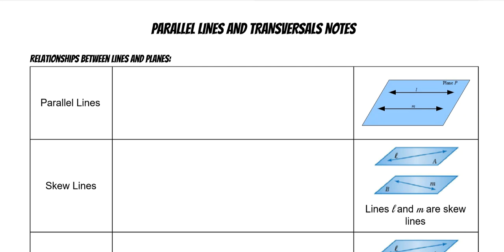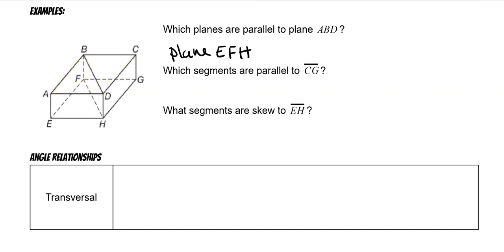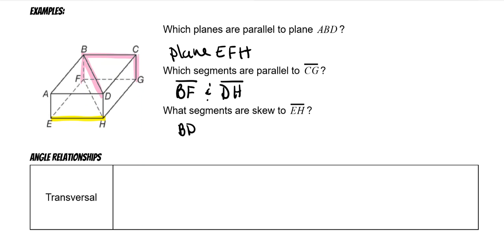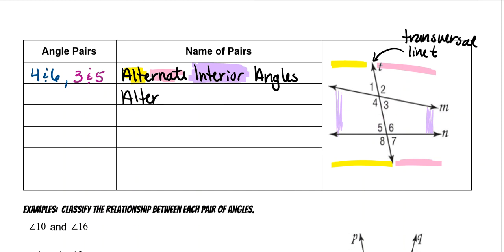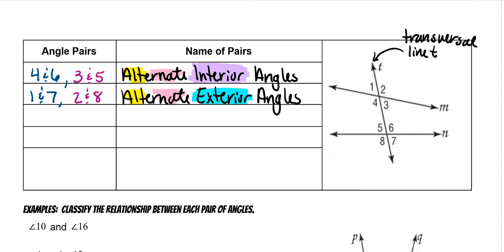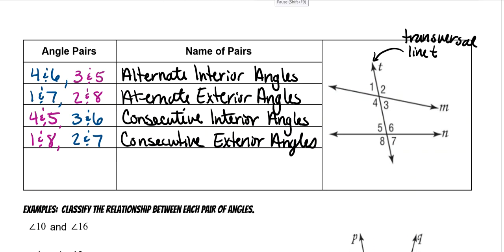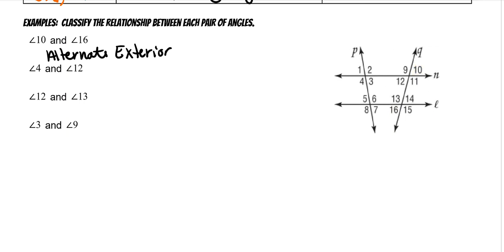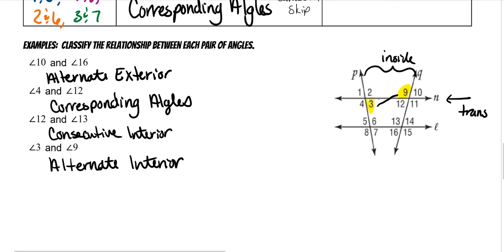ADV Parallel & Perpendicular Lines - Parallel Lines and Transversals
This video goes over parallel and skew lines as well as parallel planes.  It also covers all of the special angle pairs created by two lines cut by a transversal.